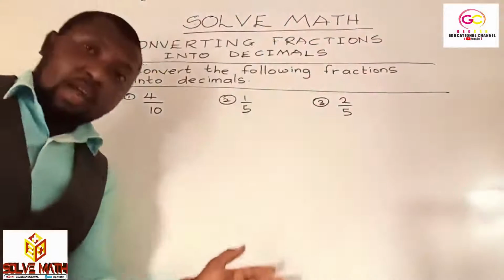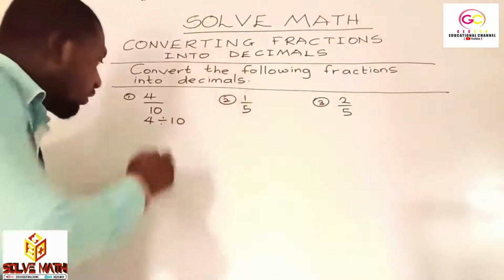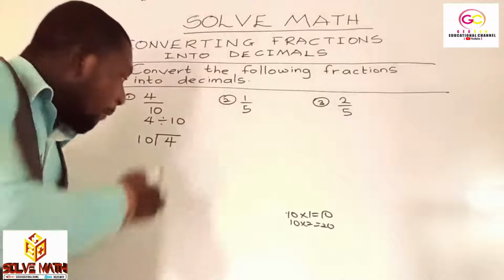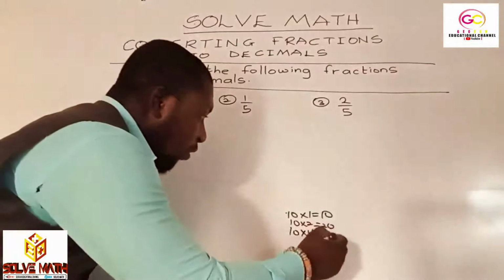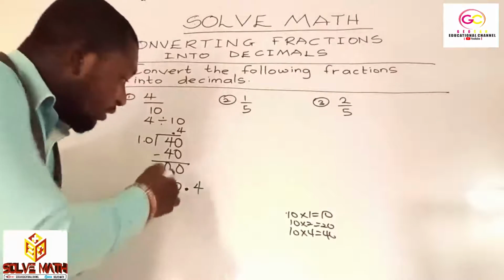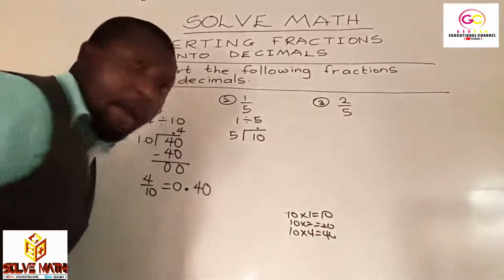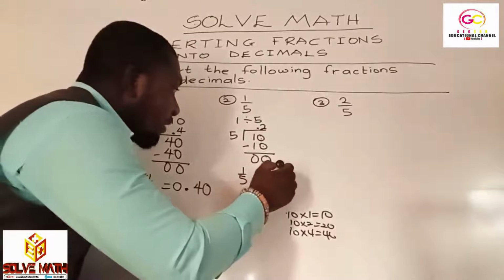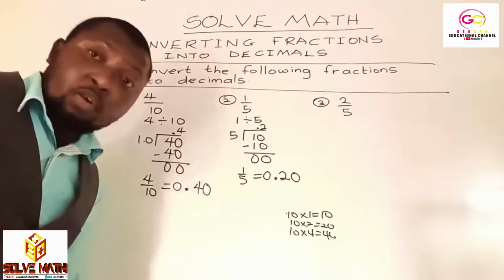GEOCAN EDUCATIONAL CHANNEL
SOLVE MATH
Topic: Converting proper fractions into
            decimals (Lesson 1).